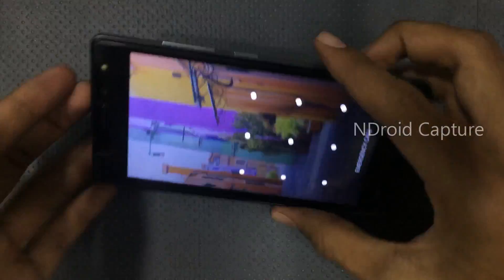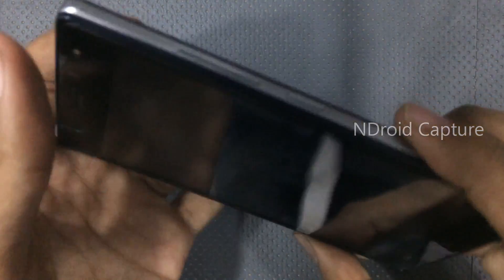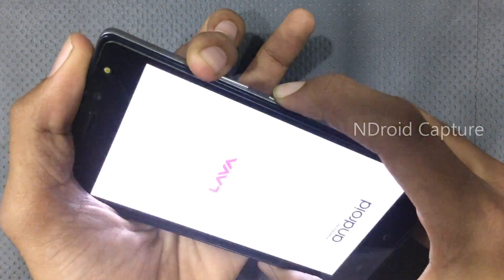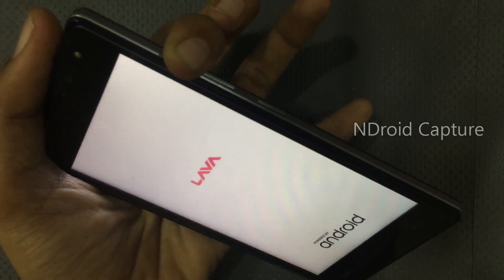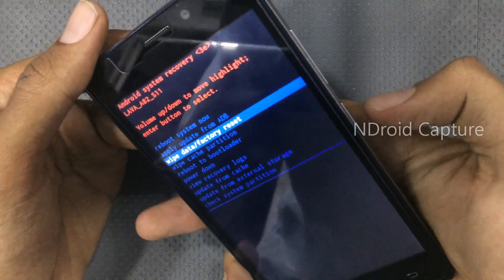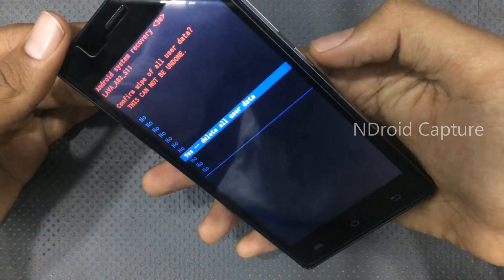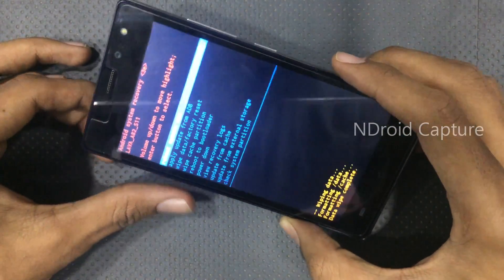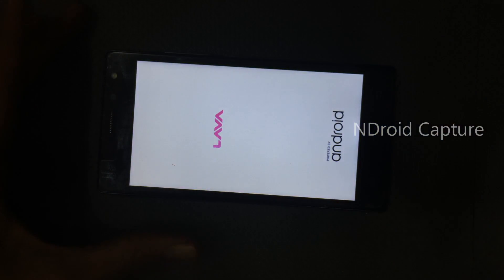How to hard reset lava a82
I will show you how to hard reset lava a82